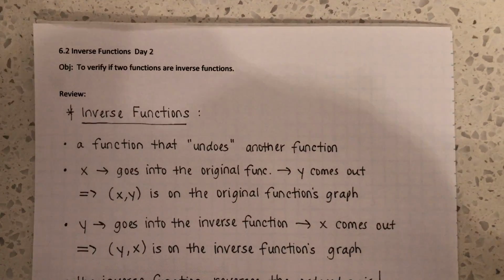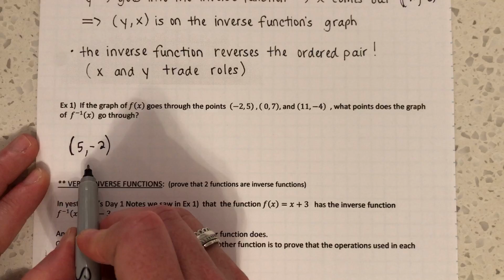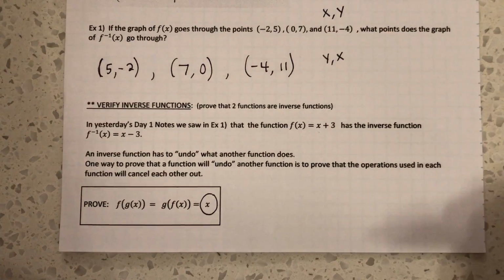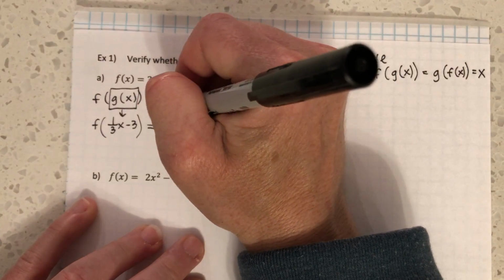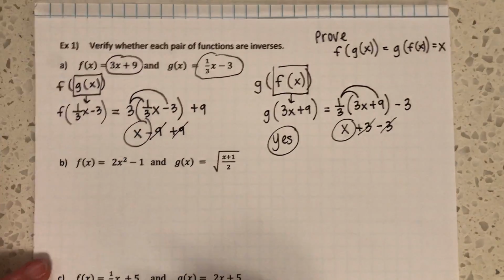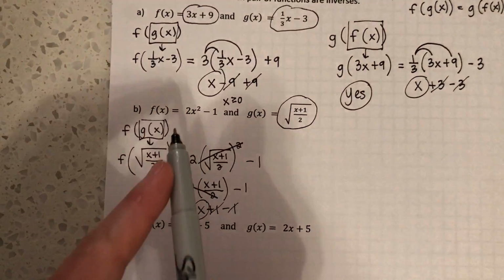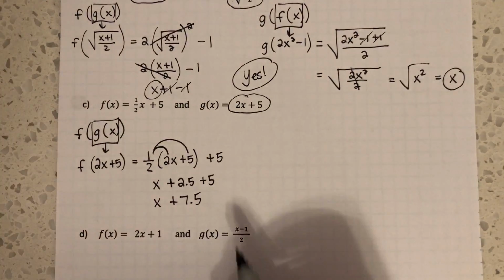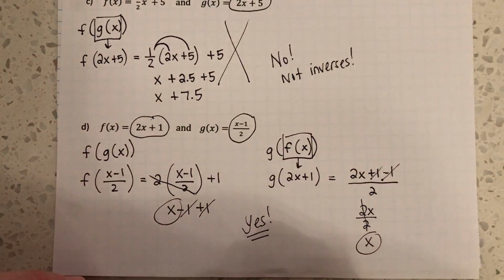Alg 2 CP 6.2 Day 2 Notes Video